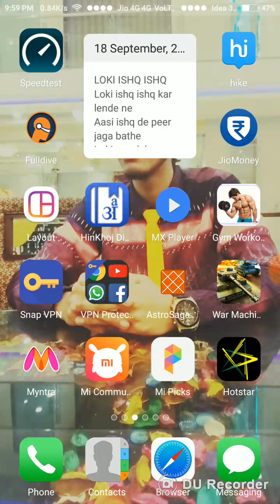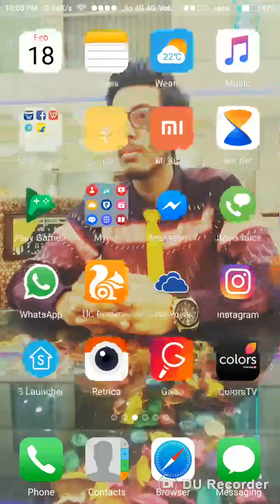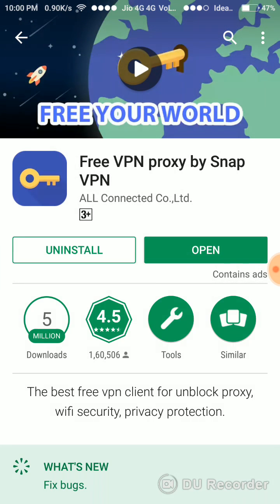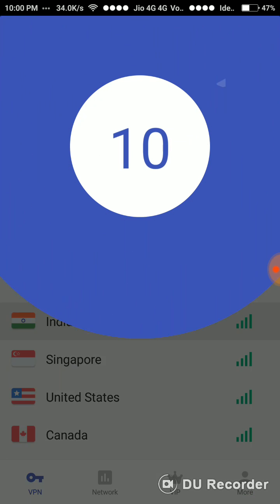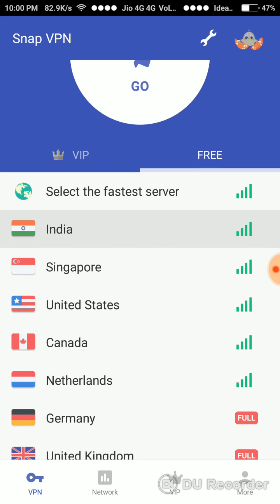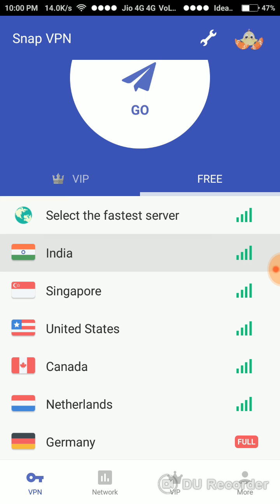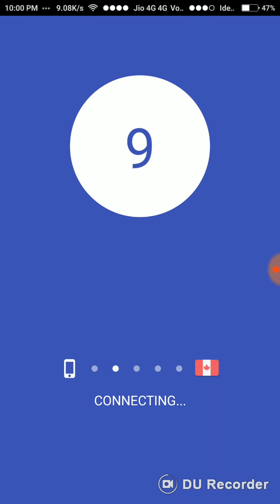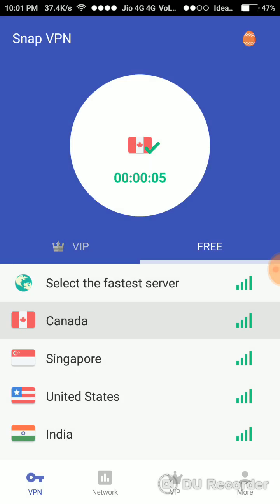How to install and use vpn?